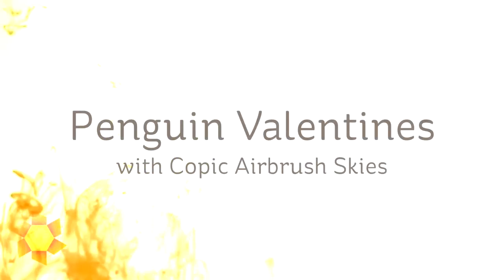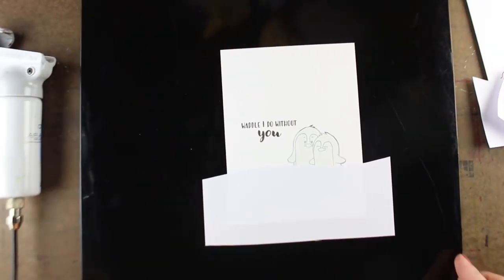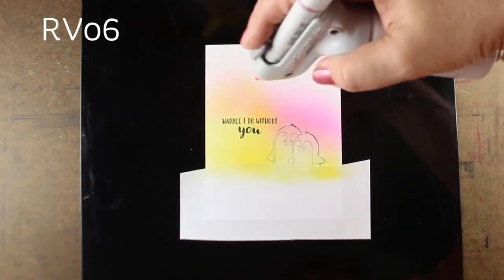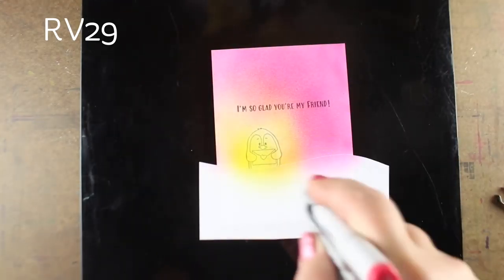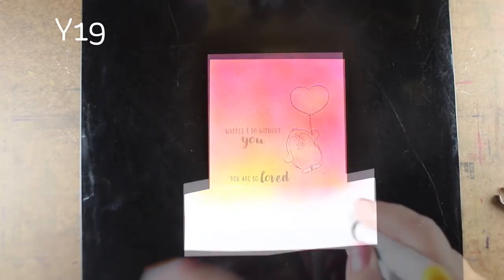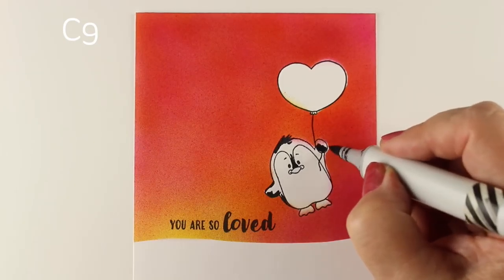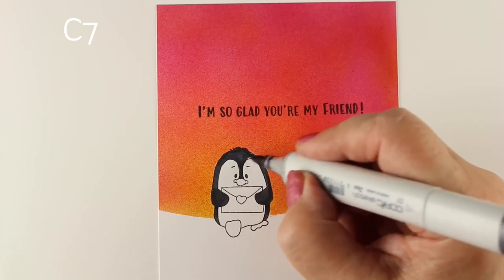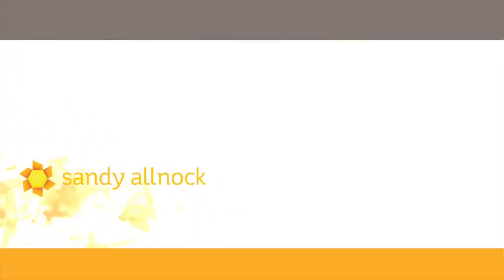Airbrushed CAS valentines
I seem to end up with all the penguin stamps at one time or another. maybe it's my lifelong affinity for these cute little guys! And I especially love, with a set like this, that the sentiments are mostly year-round ones so the set has a longer shelf life.  Blog post with more info and pinnable images